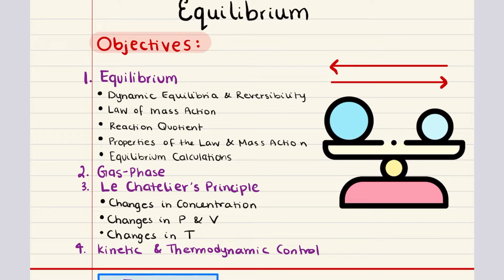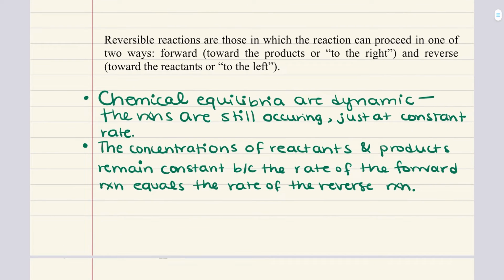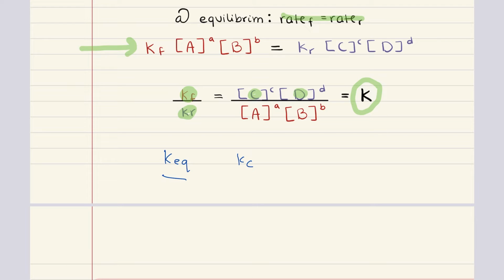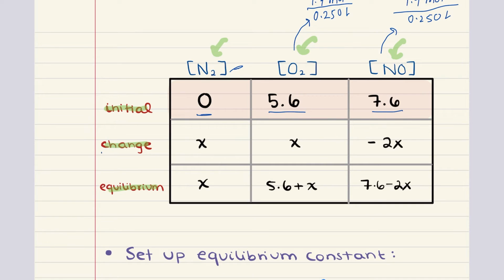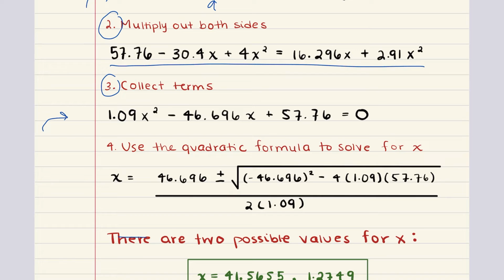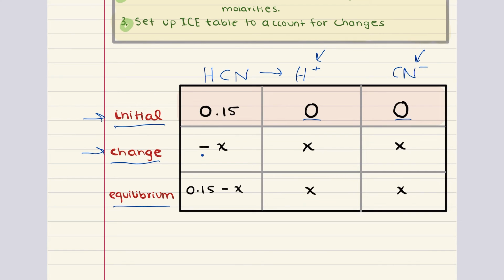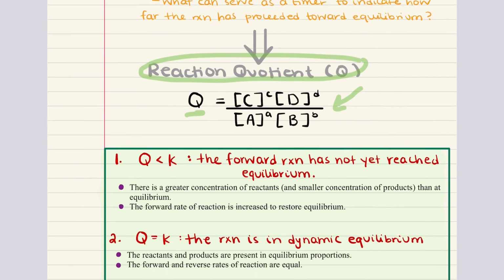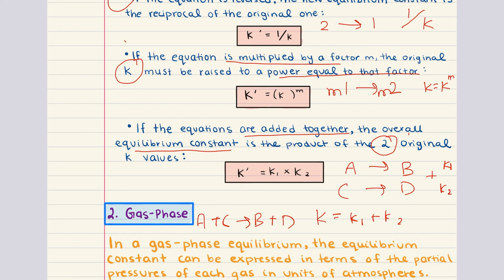General Chemistry 2: Chapter 13 - Equilibrium (1/2)